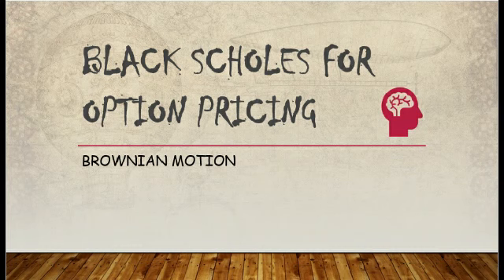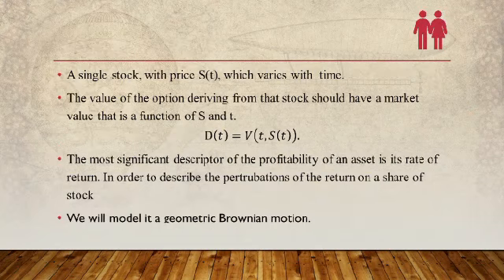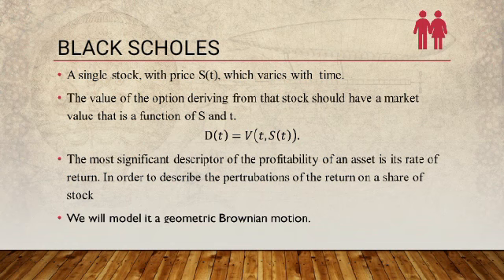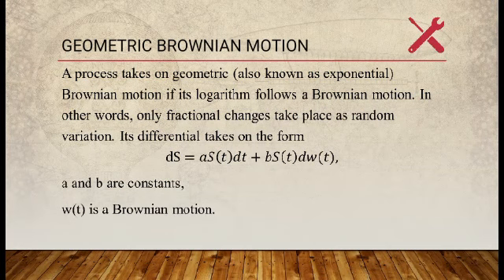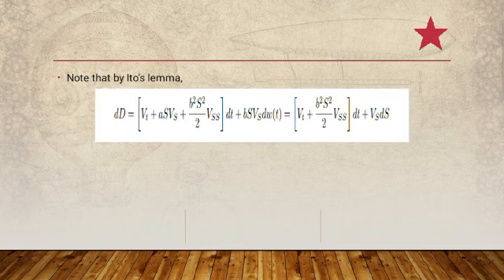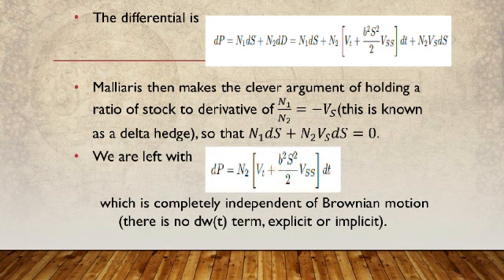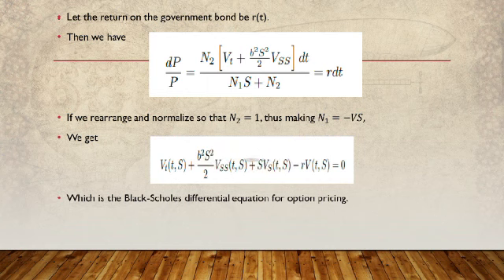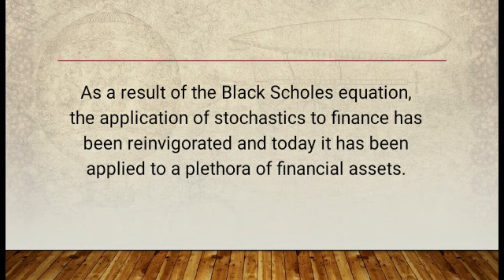BLACK SCHOLES- THE APPLICATION OF STOCHASTIC DIFFERENTIAL EQUATION (brownian motion)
This is the result of our discussion about the black scholes application